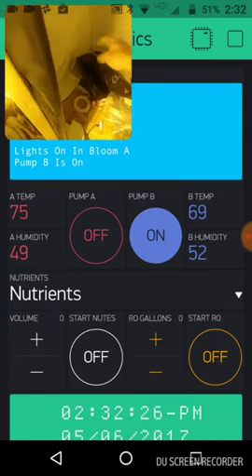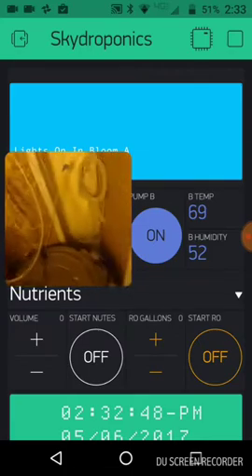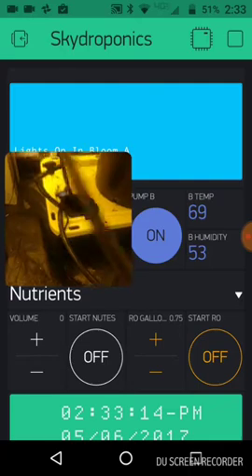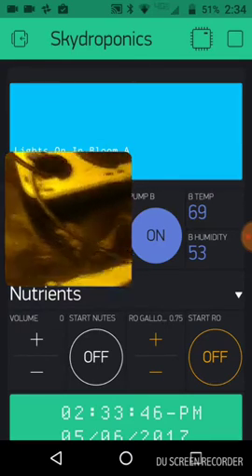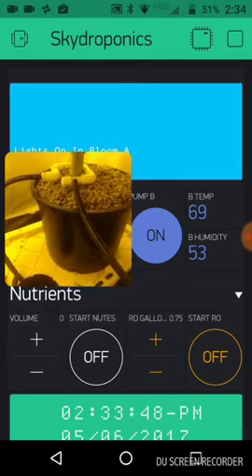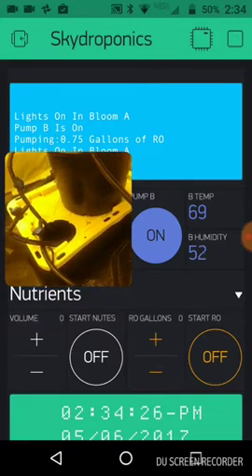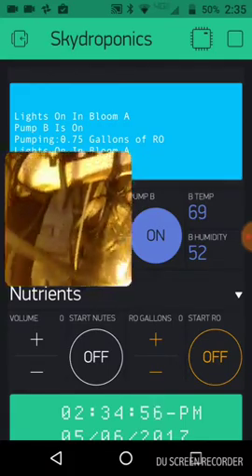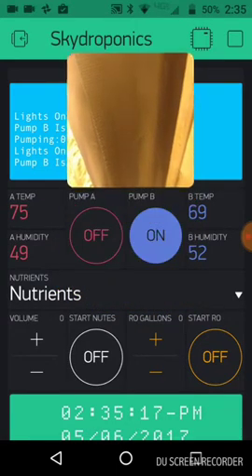Update pt 2